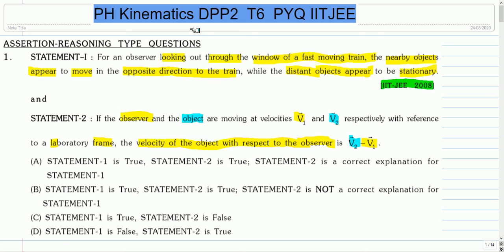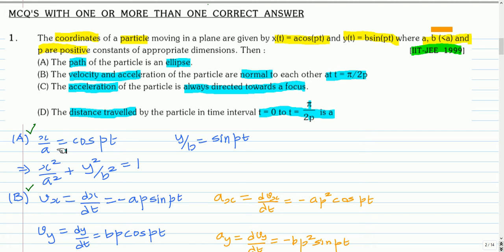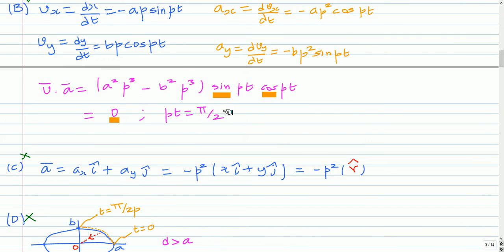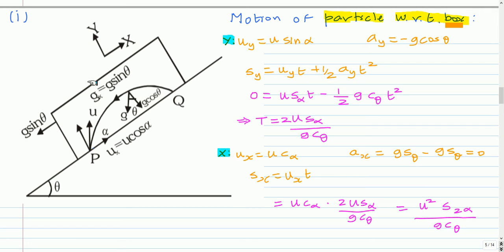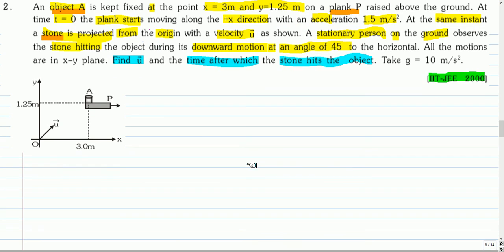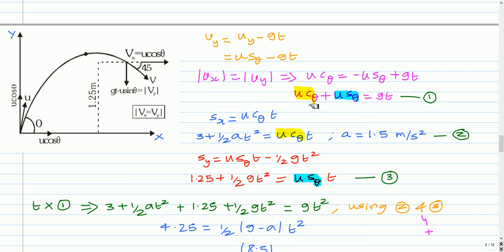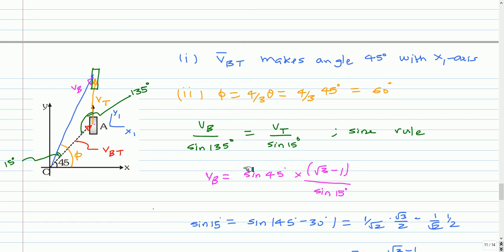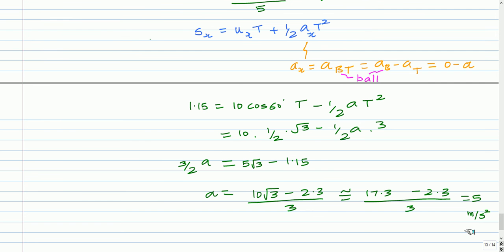PH Kinematics PYQ IITJEE DPP2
JEE Physics Kinematics PYQ IITJEE